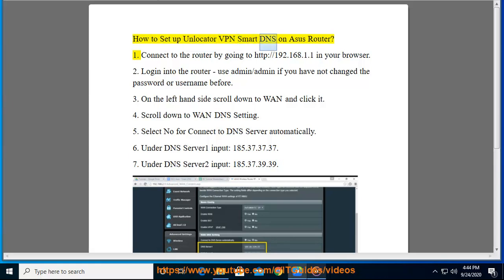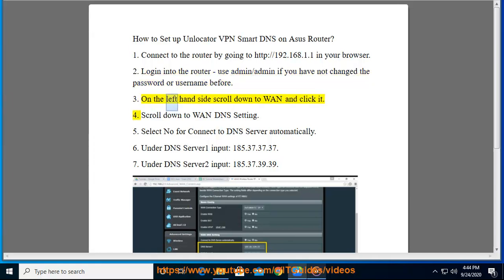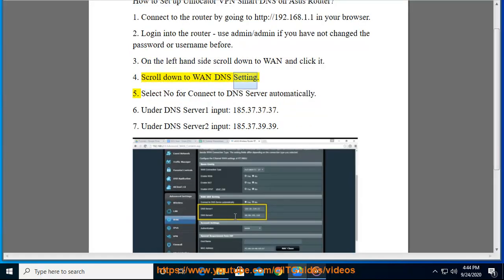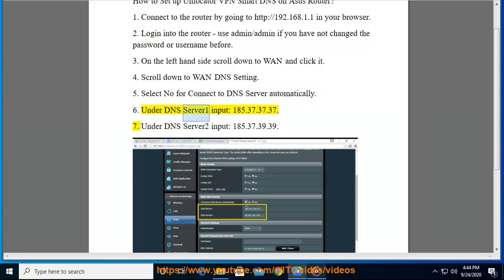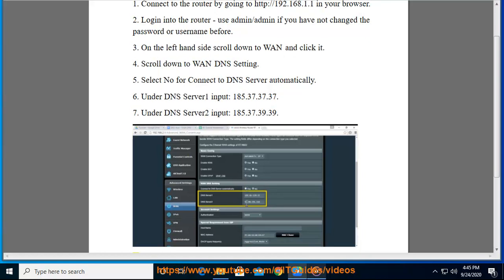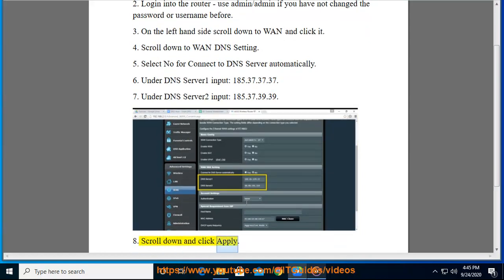Set up Unlocator VPN Smart DNS on Asus Router